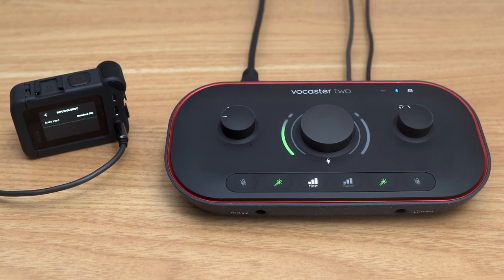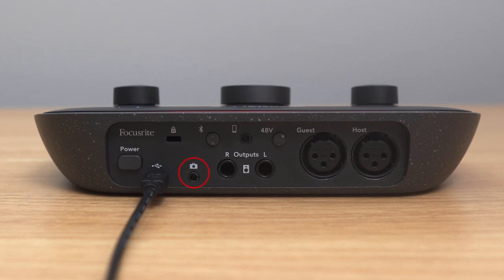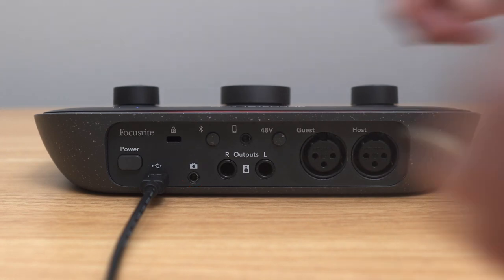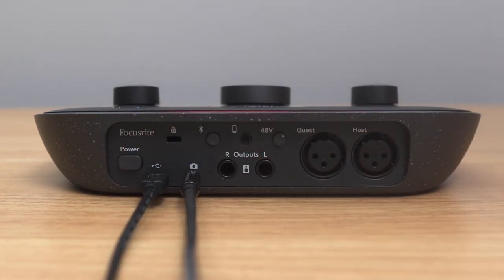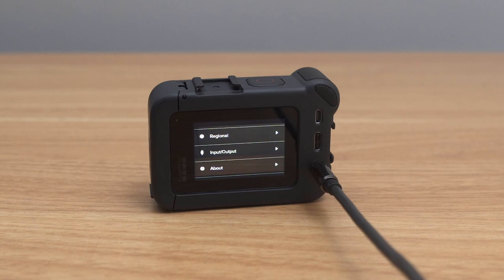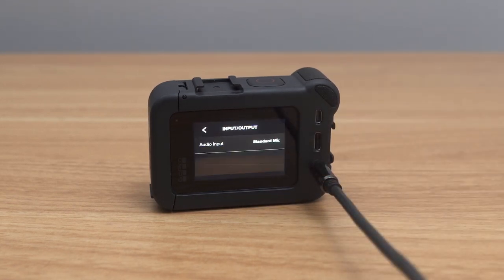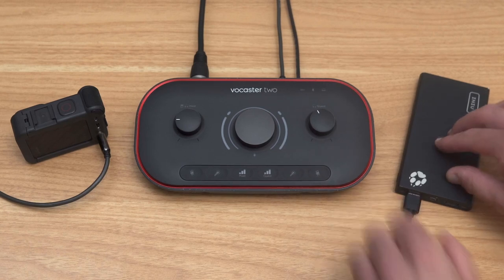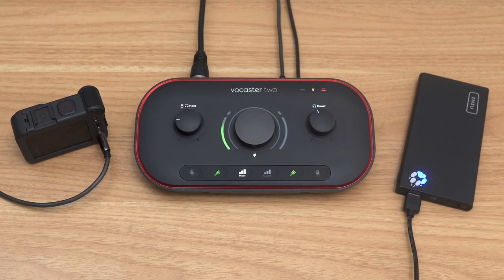How to record audio directly in to a camera using Vocaster // Focusrite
Sound as good as your video looks. You’re one cable away from adding Vocaster’s studio sound to your vlog. No need to sync up in post, just plug in and hit the red button.

Vocaster provides the easiest way to bring studio quality sound to your podcast. Focusrite interfaces sit at the heart of more studios than any other. Now, let your voice be heard like never before.